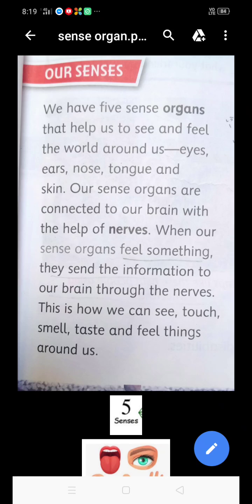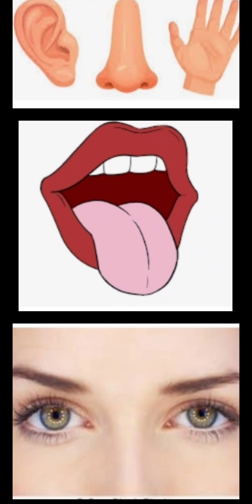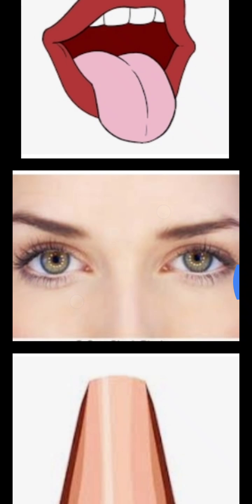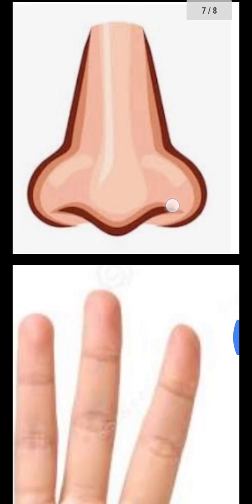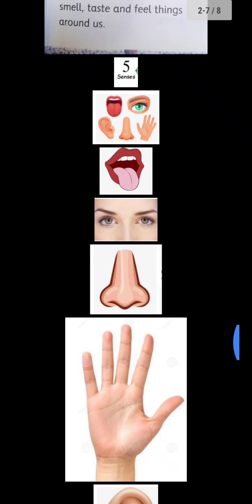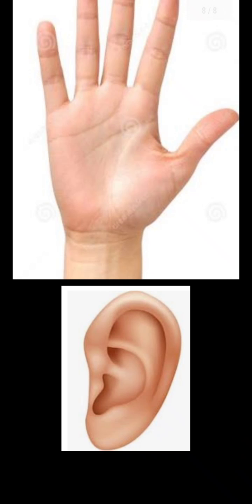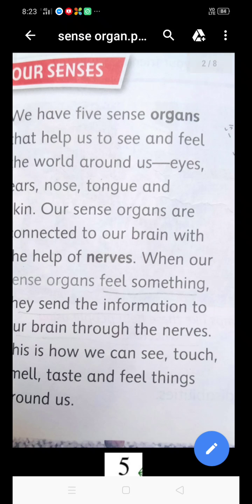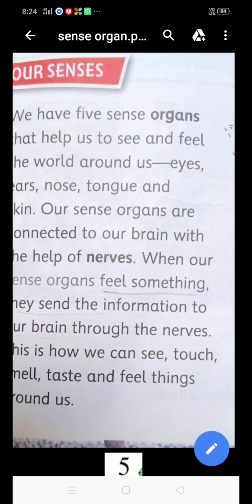Sense organ class 5